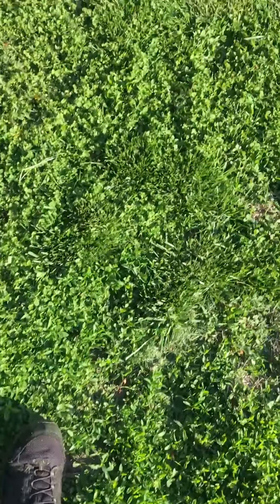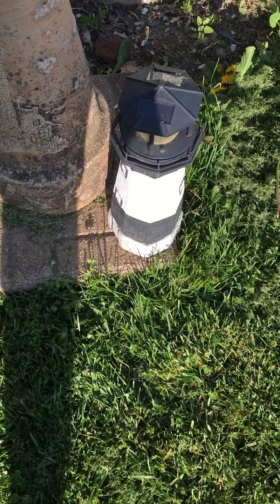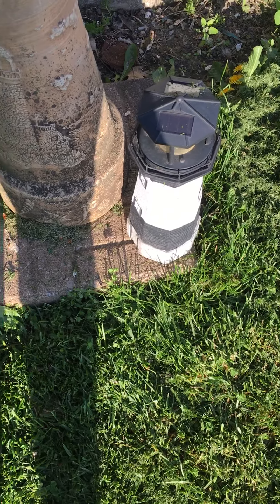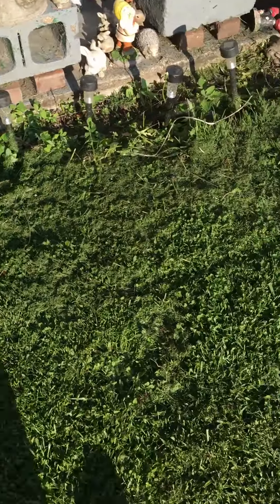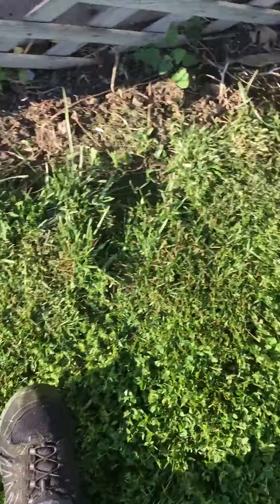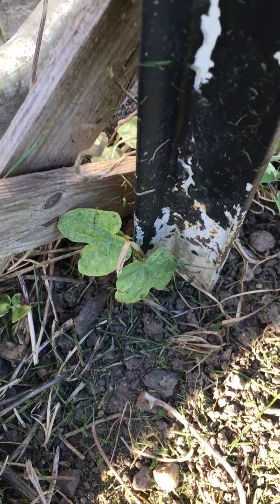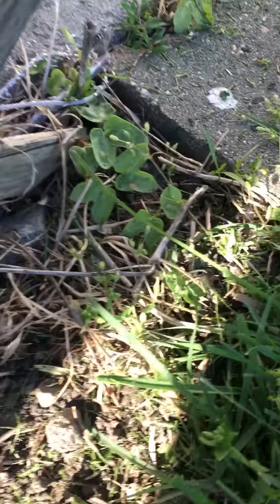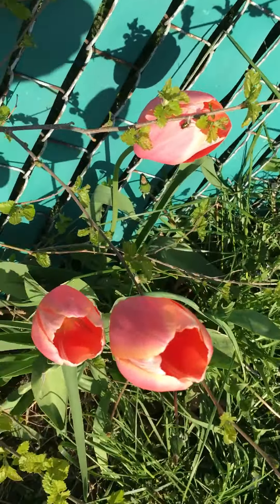Backyard walk and talk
Backyard